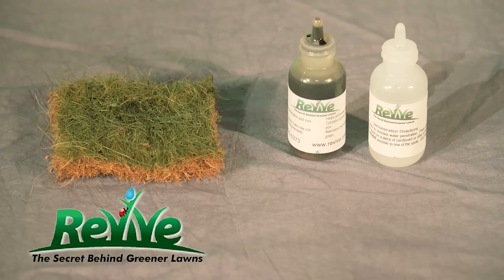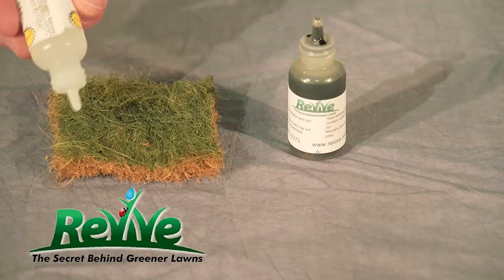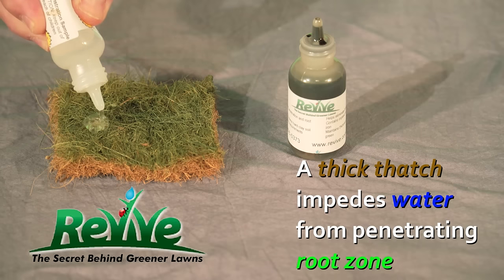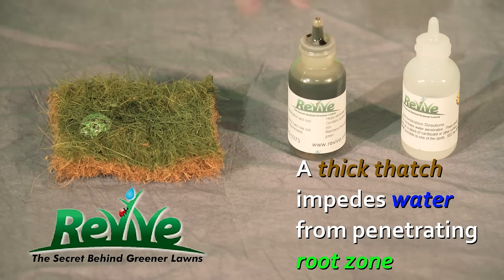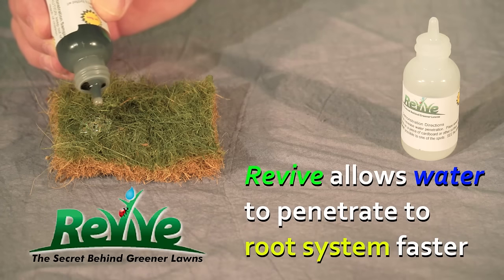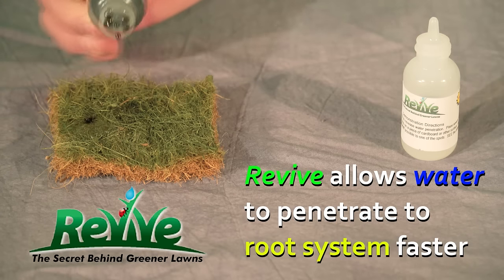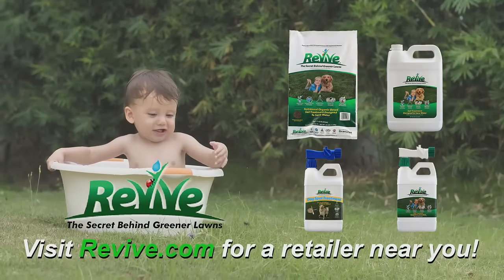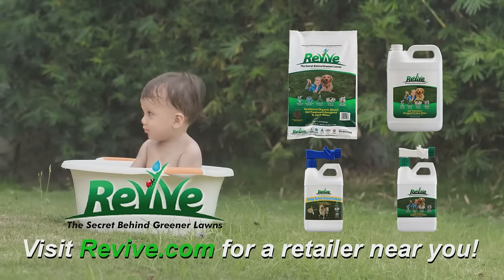Watch How Revive Works On Your Lawn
In this short video we show you how Revive works to help the water get to the root system of your lawn.